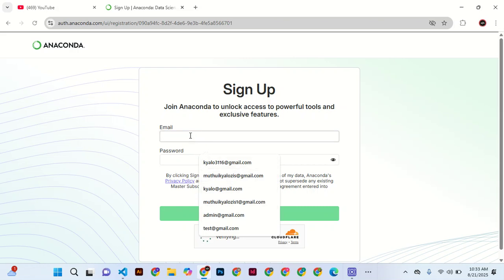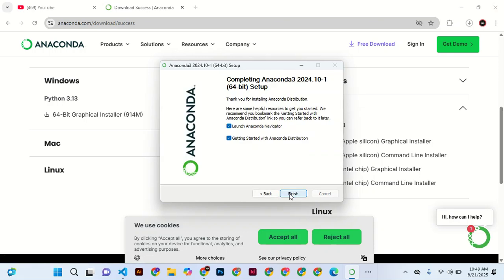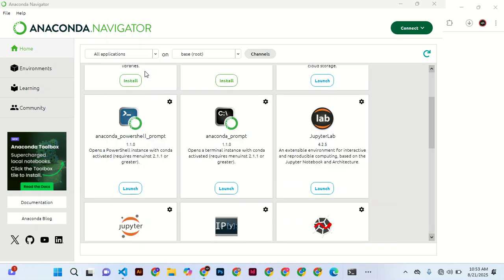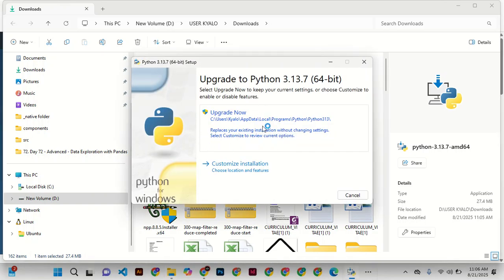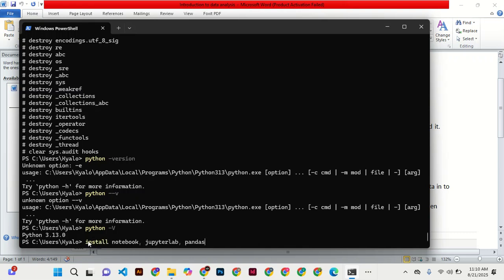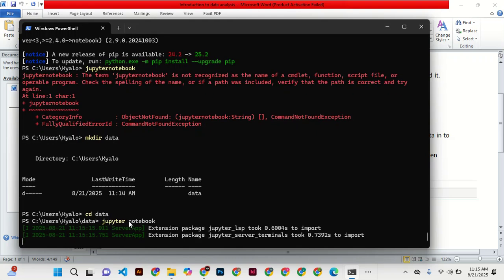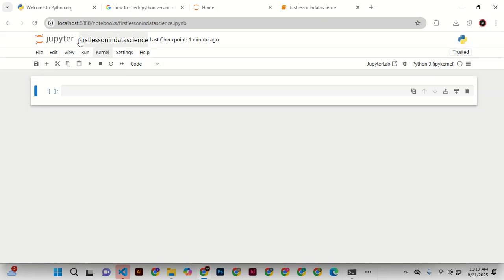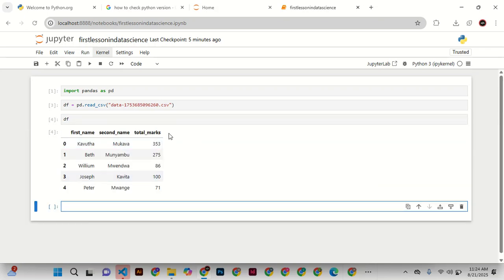Data Science for Beginners – Lesson 2: Getting Started Fast!